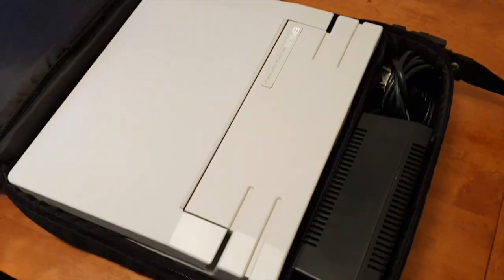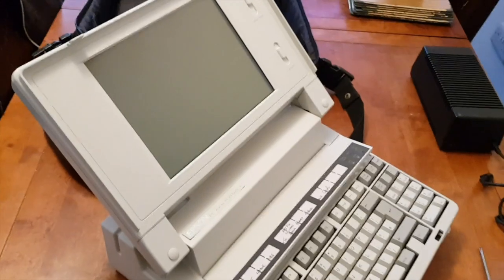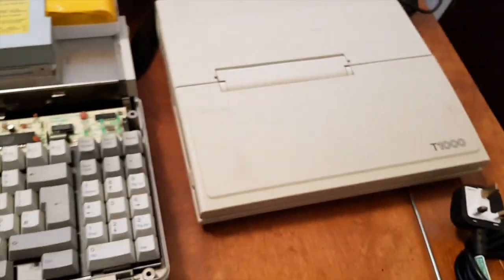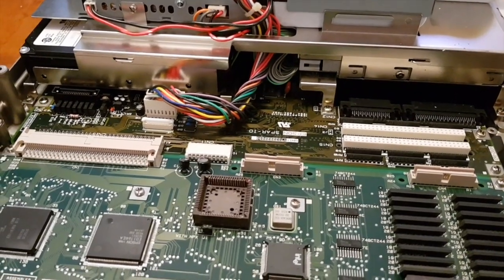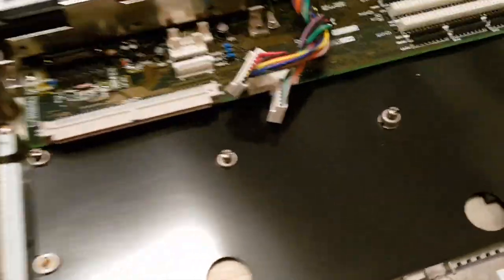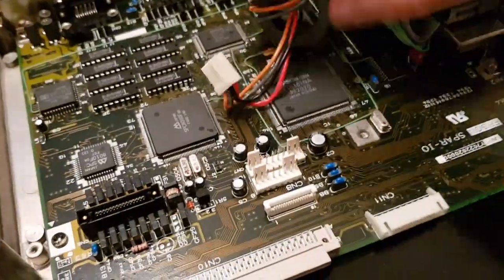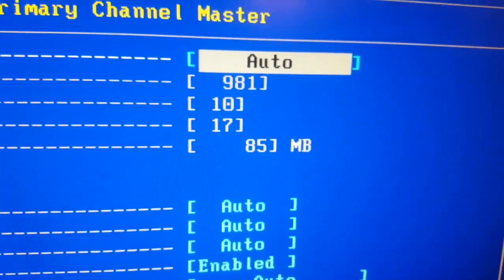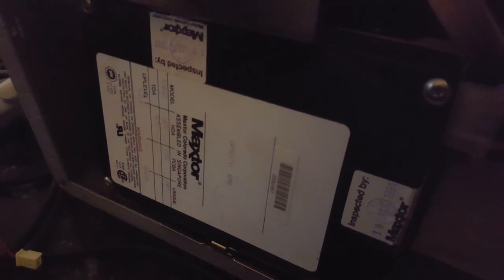Epson AX3s 'Laptop' Portable PC Part 1: Teardown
Picked up this ENORMOUS Epson portable computer recently of mysterious specifications. All soon became clear.

Part 1 is a general overview, teardown and inspection.
Part 2 will involve making a new battery and getting it up and running.
Part 3 will be a demonstration of it in all its glory!

00:00 - Intro
01:16 - External look
05:55 - Internal look
06:46 - Teardown
18:42 - HDD testing
23:38 - Outro